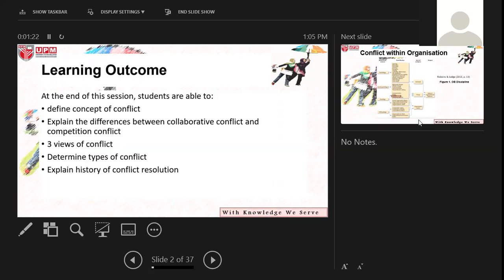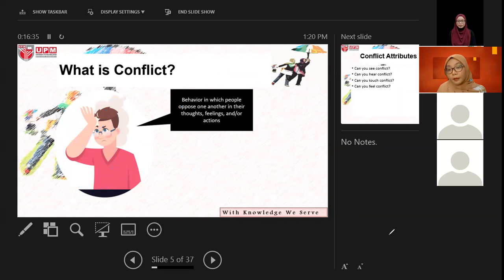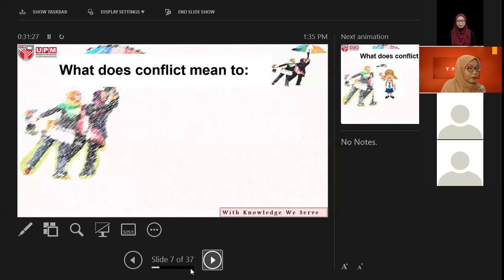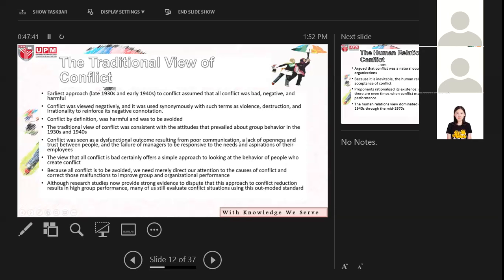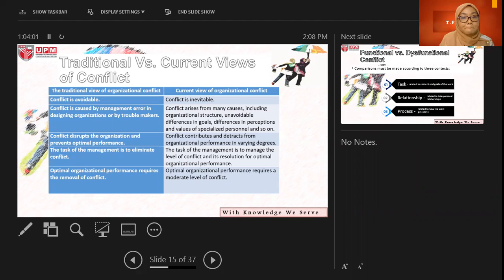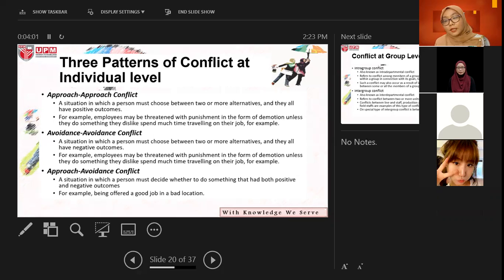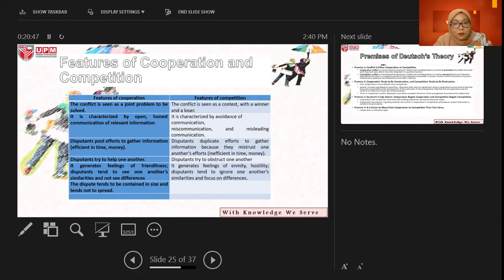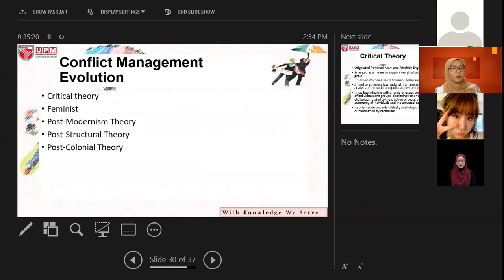DCE3712 WEEK 2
Week 1 & Week 2 Lectures for Conflict Resolution